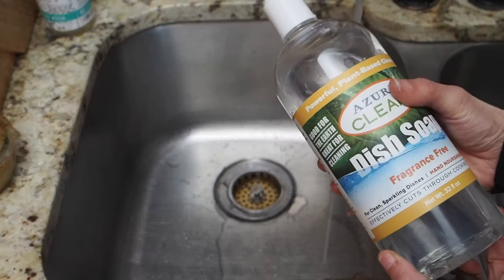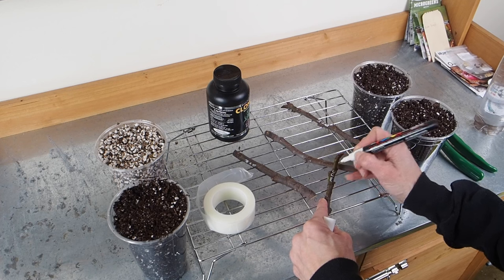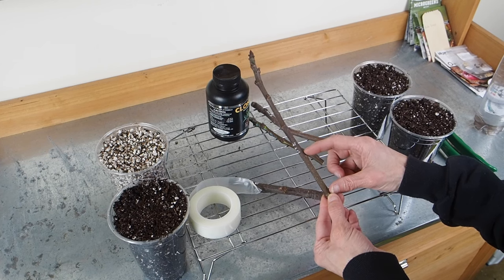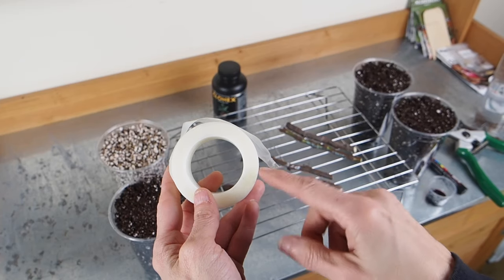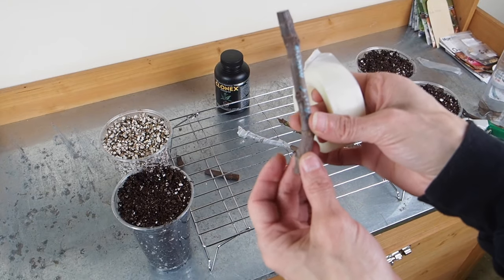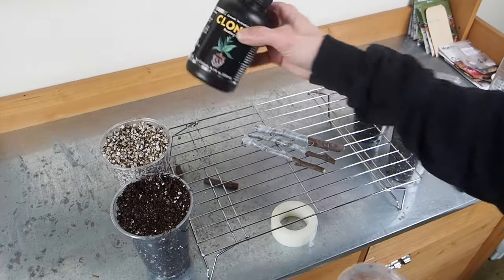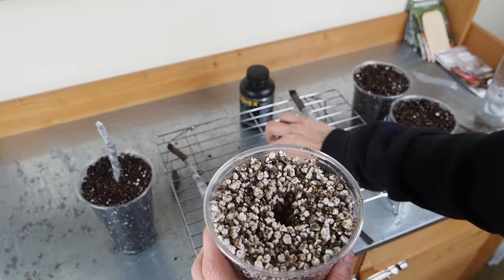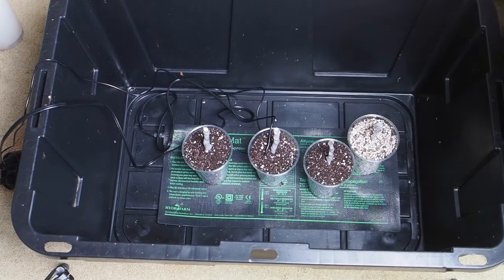Rooting Fig Cuttings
The last thing I need is more figs but it was too hard to resist adding these three to my collection.  What new fig cuttings are you rooting this year?

0:00 New Varieties
2:43 Cleaning
3:40 Labeling
4:14 Growing medium
4:54 Trimming
6:32 Wrapping
8:27 Scoring
9:02 Rooting hormone
9:37 Planting
10:44 Heat mat
11:39 IVOrganic giveaway